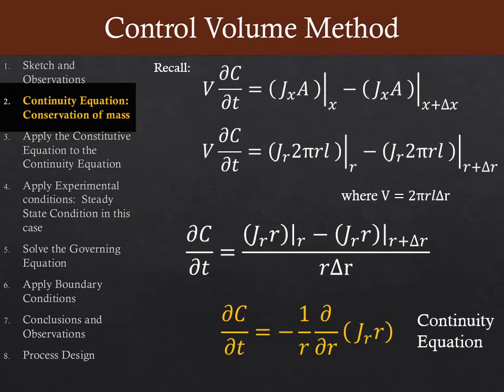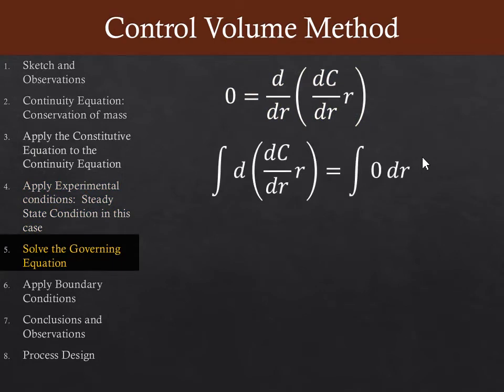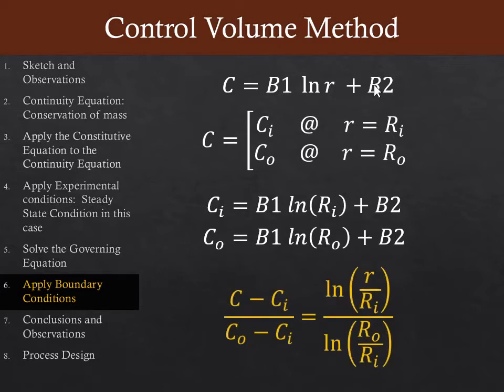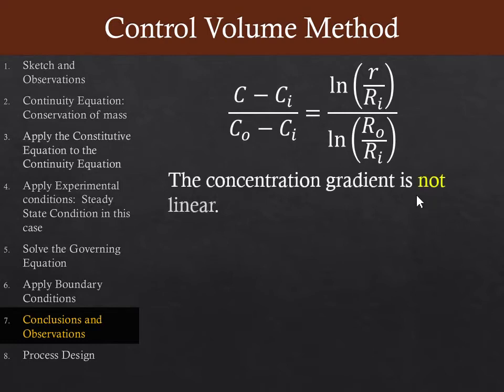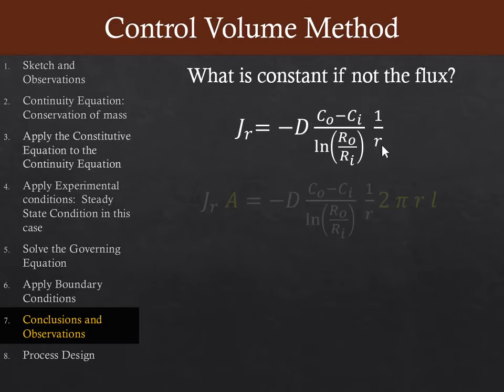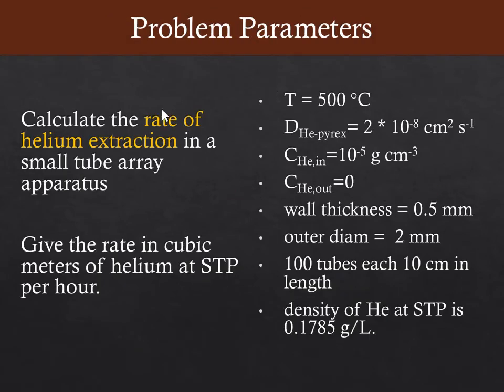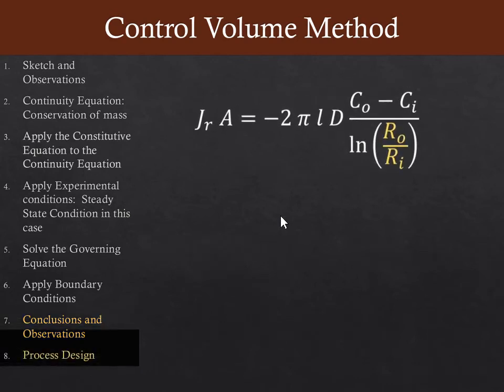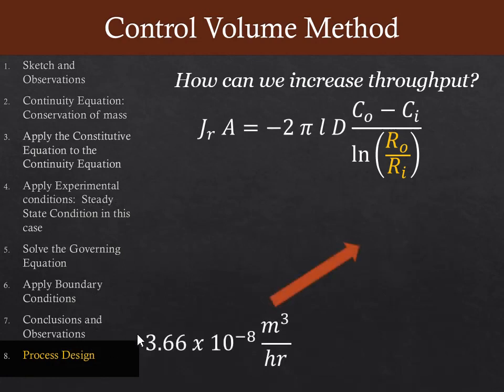MSE 3044 Lecture 4 part 2 Cylindrical wall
Gas separation of He through a Pyrex tubing wall.  Is this a feasible process?